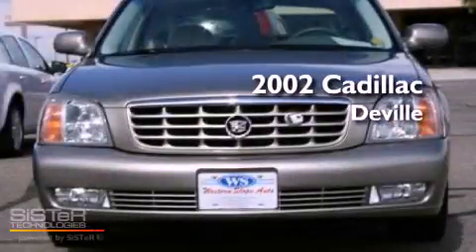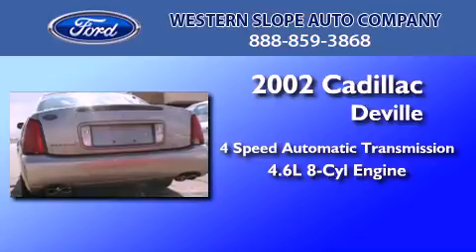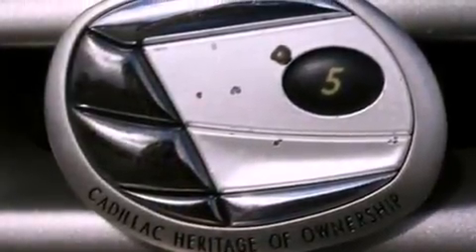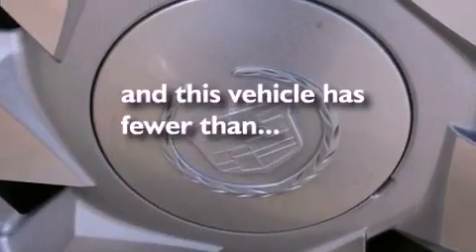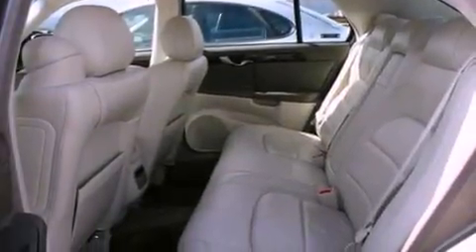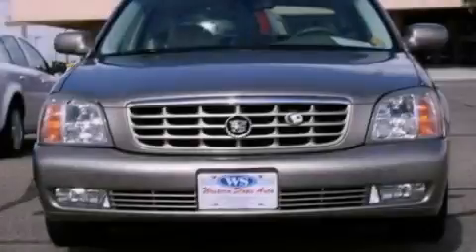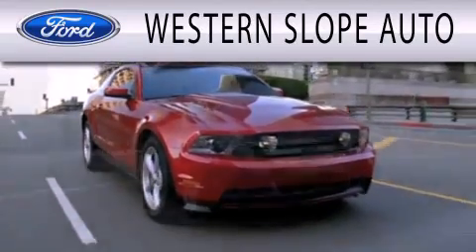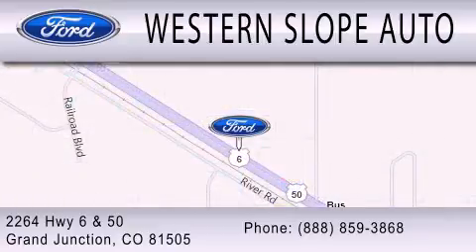2002 CADILLAC DEVILLE CO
Year : 2002
 Make : CADILLAC
 Model : DEVILLE
 Engine : 4.6L V8
 Trans . : AUTO 4SPD

 Miles : 40,413

 Stock : 17513A

 2264 Hwy 6 and 50
  , CO 81505